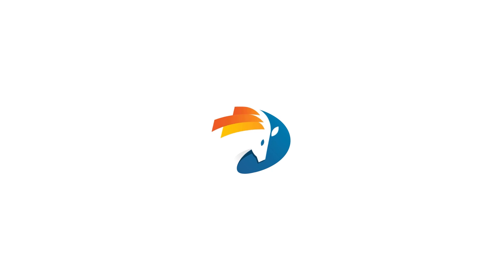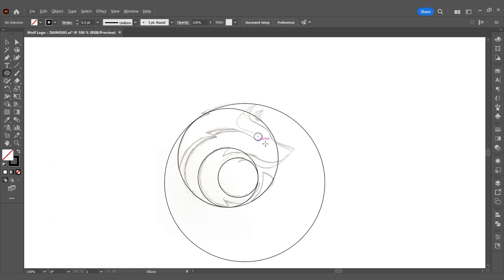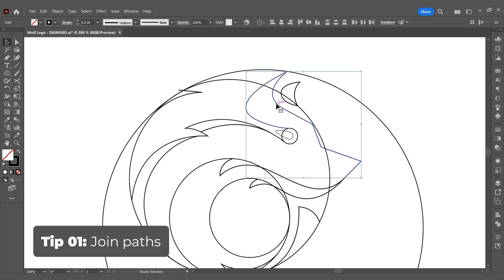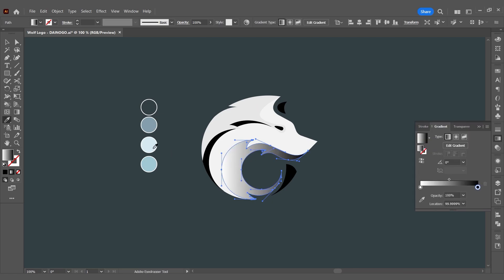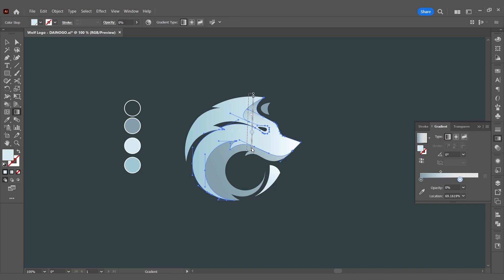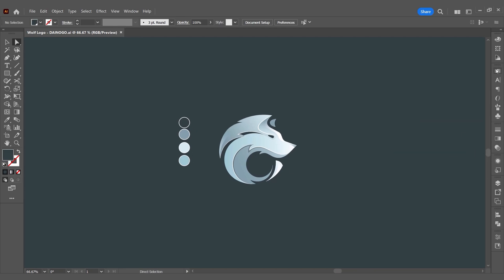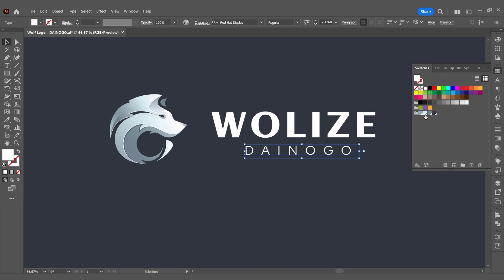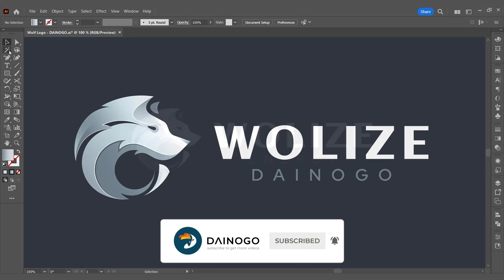Wolf Logo Design Tutorial - From Sketch to Vector - 4 Illustrator Tips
If you want to design a professional company logo, this logo tutorial is for you.

This week, join me in an Adobe Illustrator tutorial on designing a Wolf logo(create a vector logo from a rough sketch). Learn step-by-step how to create a professional logo, from establishing the structure based on the sketch to adding gradients and text.

Gain valuable insights suitable for both beginners and experienced designers, and elevate your logo design skills to stay ahead in the world of graphic design.

Plus, discover 4 useful tips and tricks in Illustrator, specifically for logo design.

Please refrain from re-uploading the video or using the logo for personal or commercial projects. Thank you.